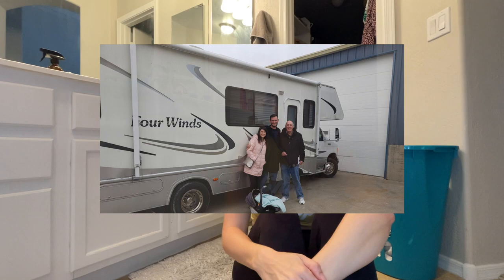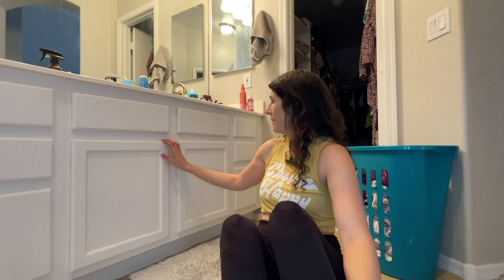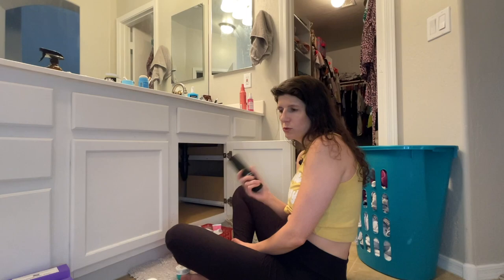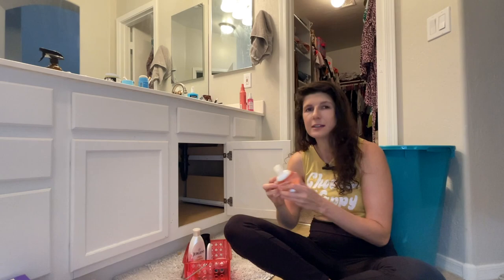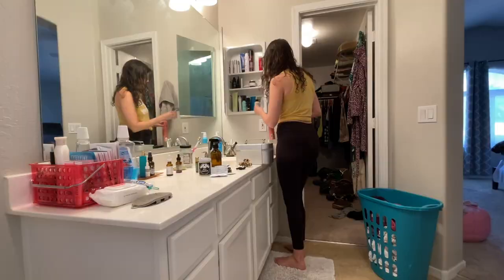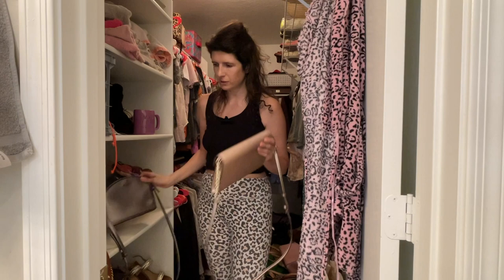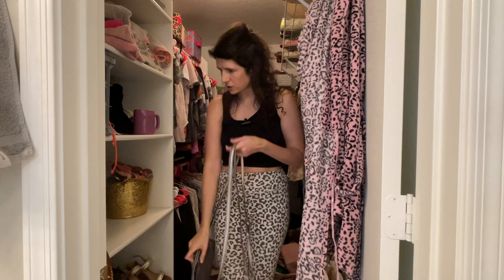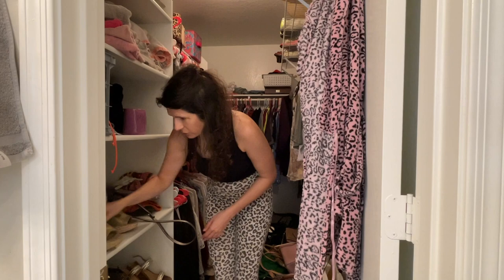Declutter and Organize with Me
Join me as I organize, declutter, and clean part of our house before we leave for our full-time RV adventures! Whether you are moving or not, I hope this video encourages you to let go of the things that are no longer serving you to make a physical and energetic space for the new! ✨

Let’s hang out more :)
Go deeper into your Internal Guidance by booking your 1:1 Internal Guidance Session ✨

Discounts!